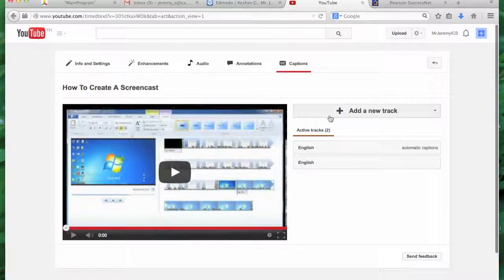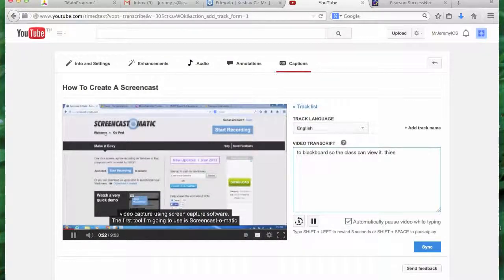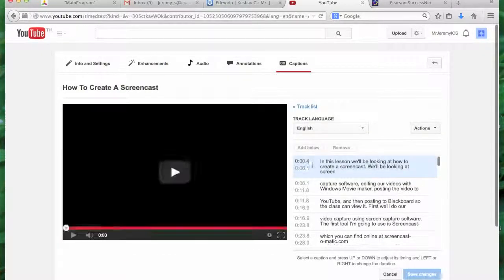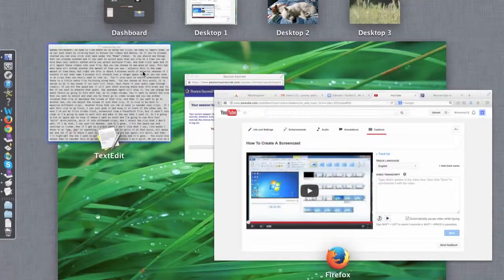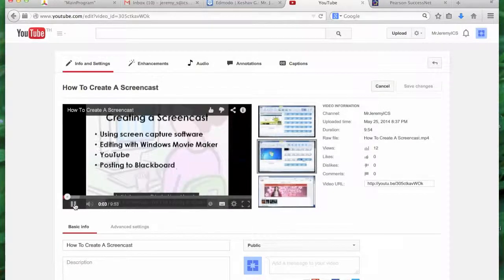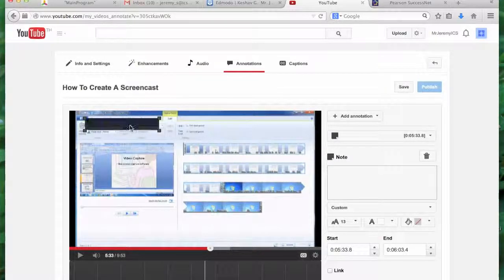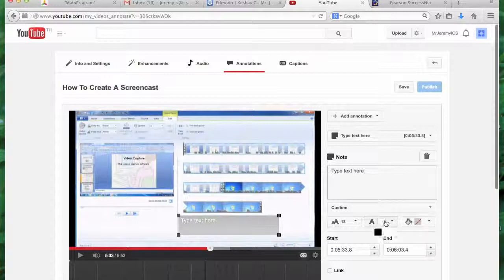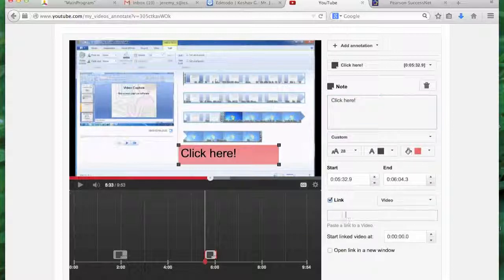Links and Closed Captioning on YouTube